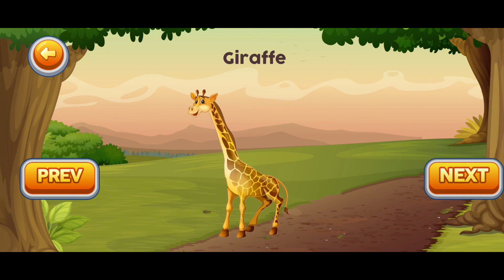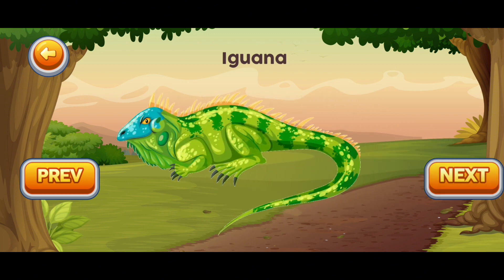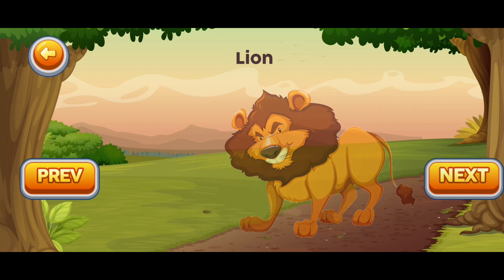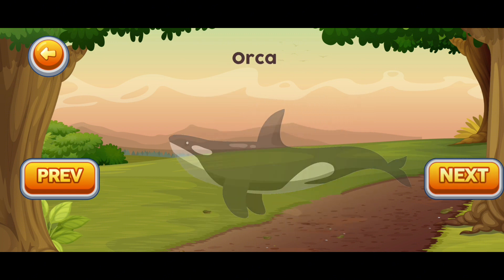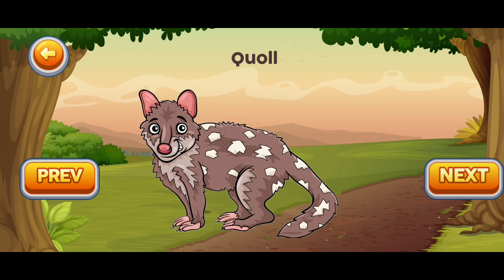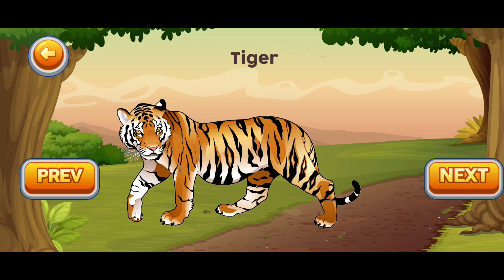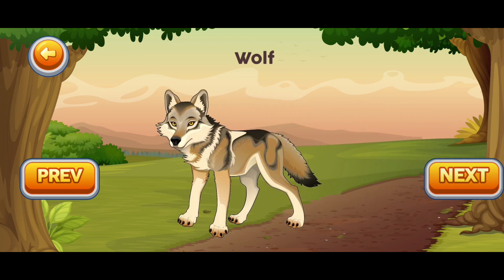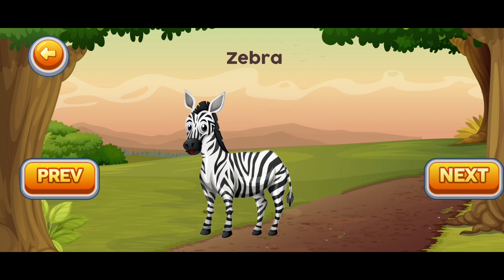ABC video for kids | Learn Alphabets for preschoolers | Learn Animals names with Alphabets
abc preschool animal preschool educationalvideos phonics. Learning video for kids.learn and enjoy the video